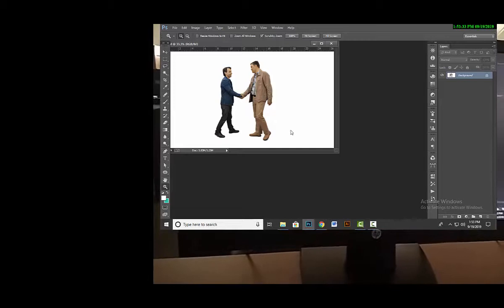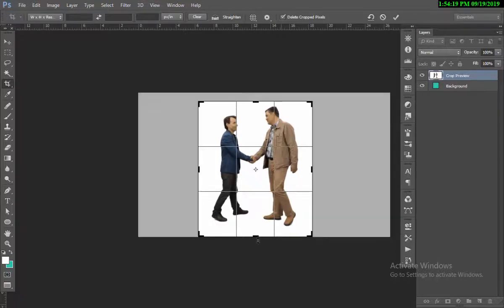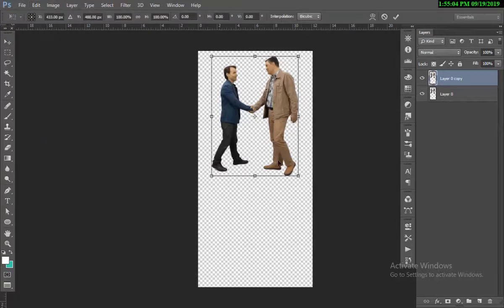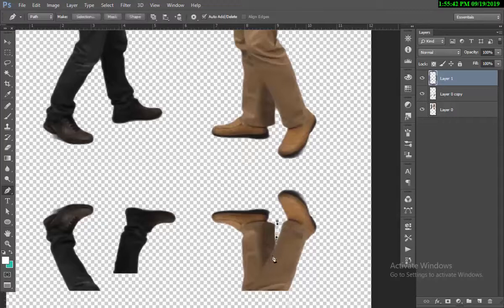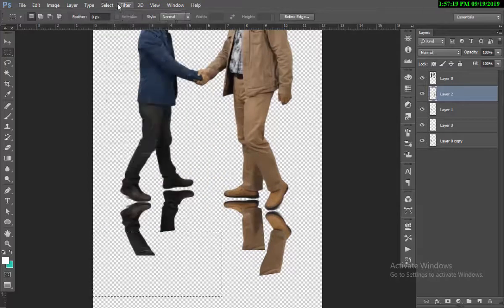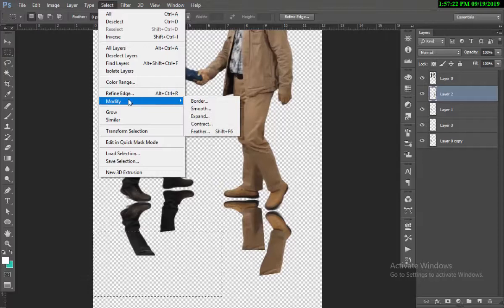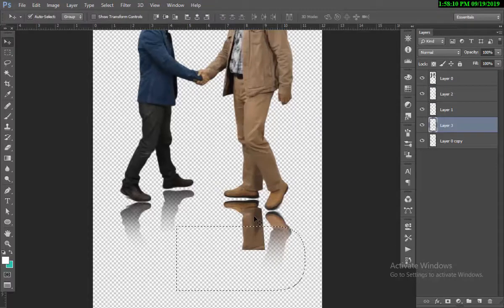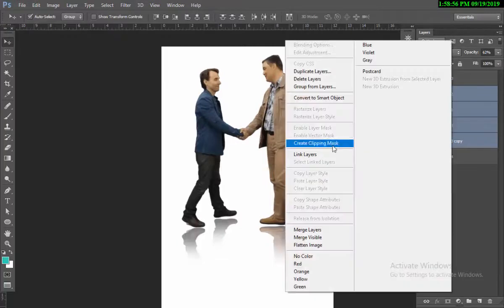Photoshop Tutorial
Know You Photoshop for design?